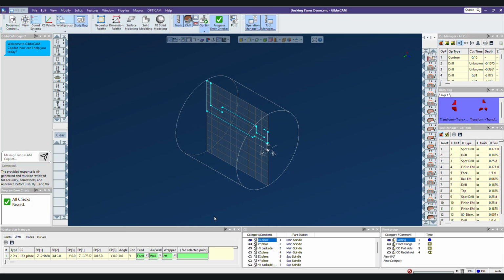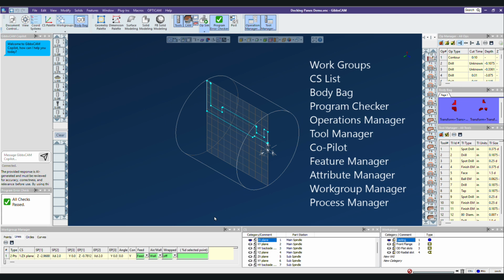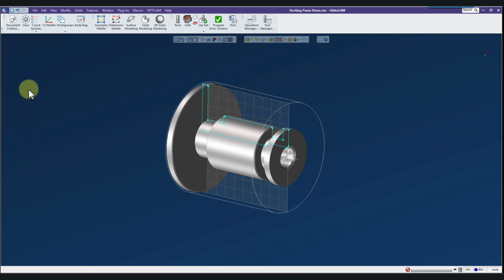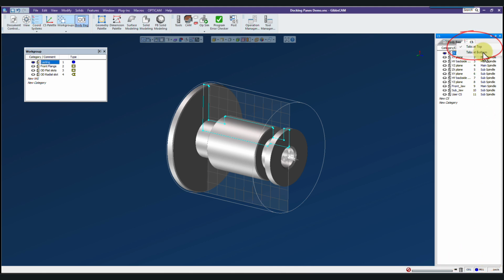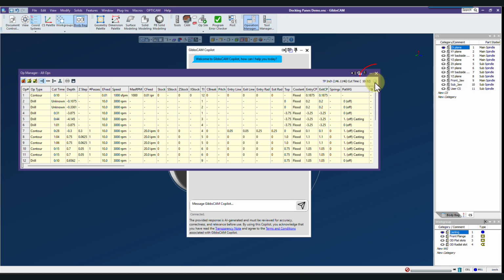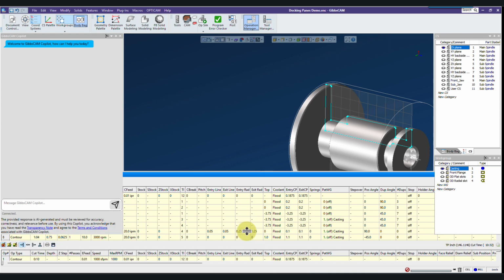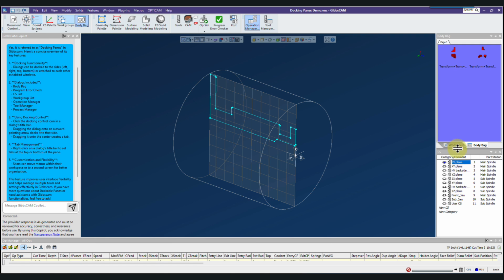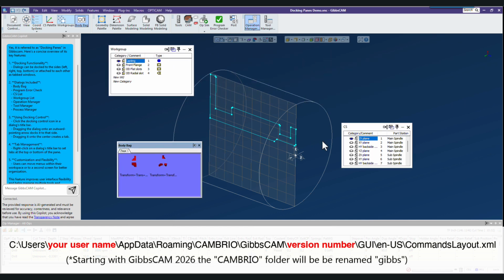How to Use Dockable Panes to Customize Your Workspace | GibbsCAM Tech Tip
This GibbsCAM Tech Tip shows you how to customize your workspace using Dockable Panes—a powerful feature that keeps your most-used dialog boxes out of the way but always within reach.

Instead of constantly opening and closing windows during a session, you can dock them to the top, bottom, or sides of your screen for instant access. It’s a simple change that can make a big difference in your daily productivity.

GibbsCAM gives you the flexibility to build a programming environment that works the way you do.